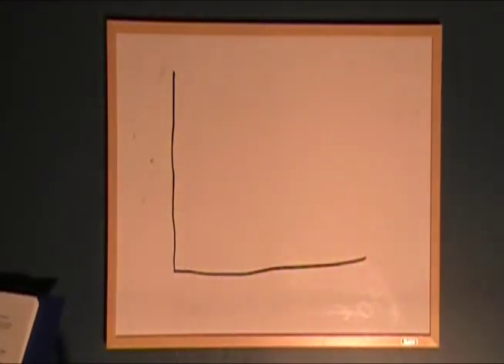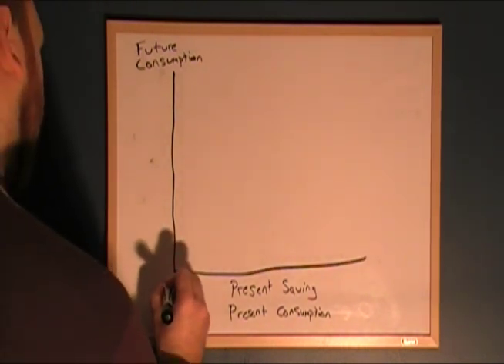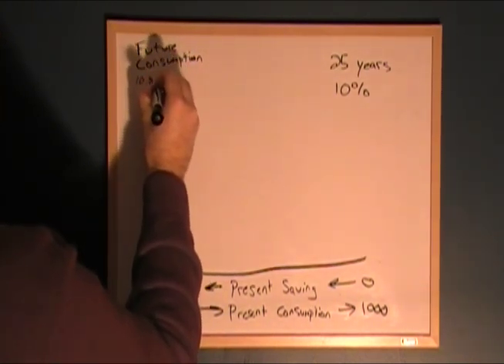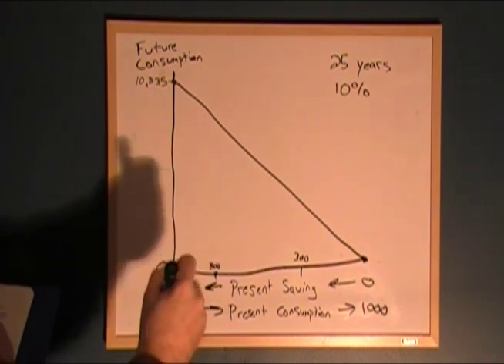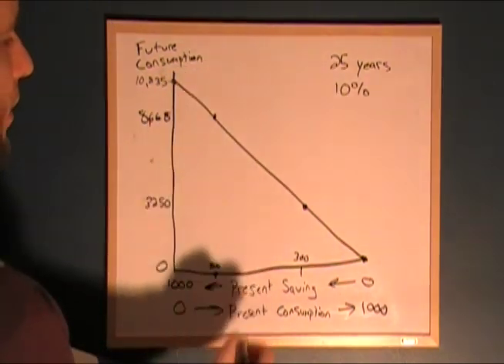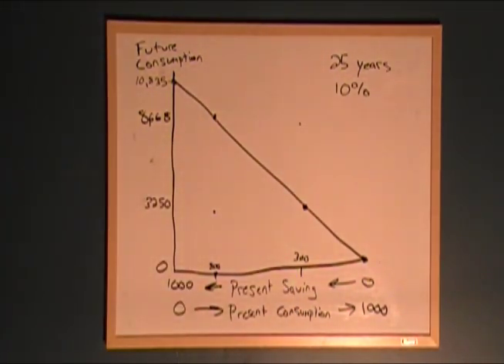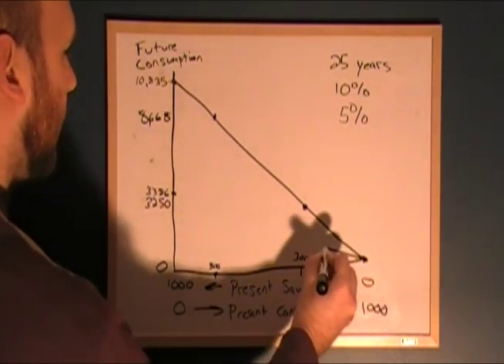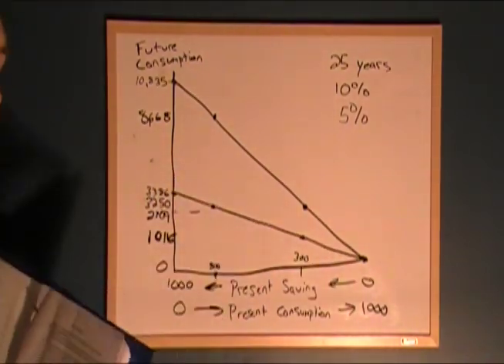Using the budget constraint with Intertemporal Choice.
This video is to help you get a hold of the intertemporal choice budget constraint.